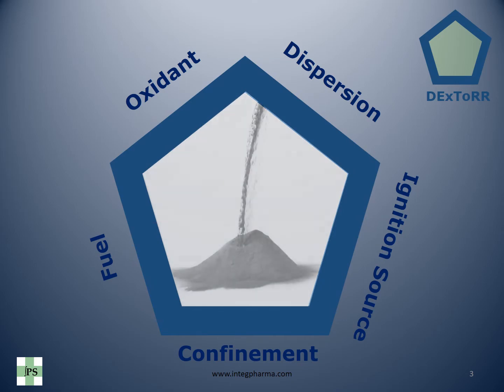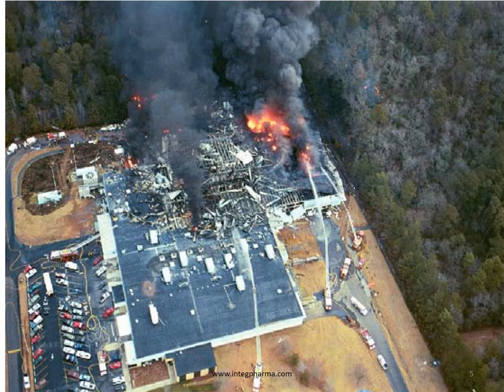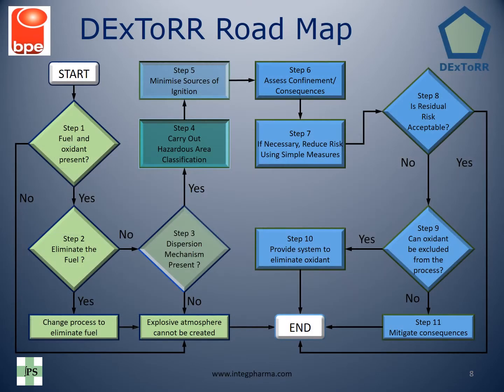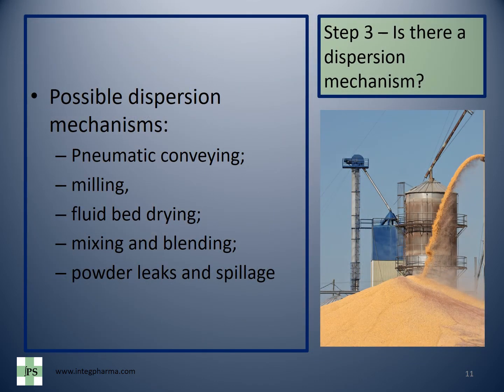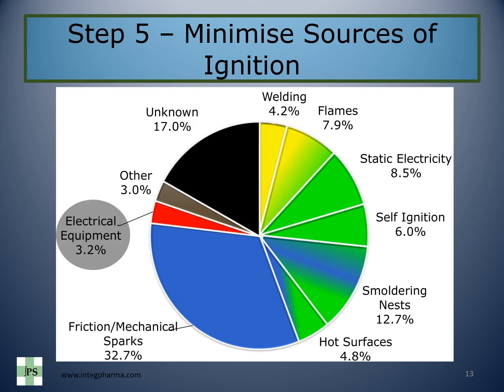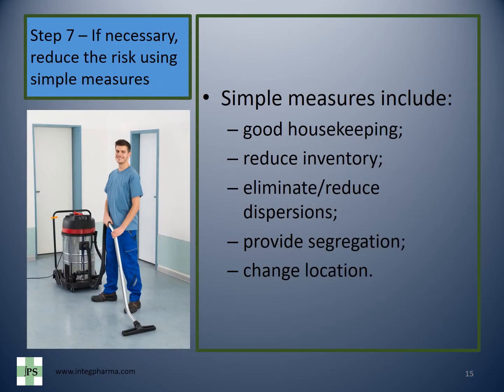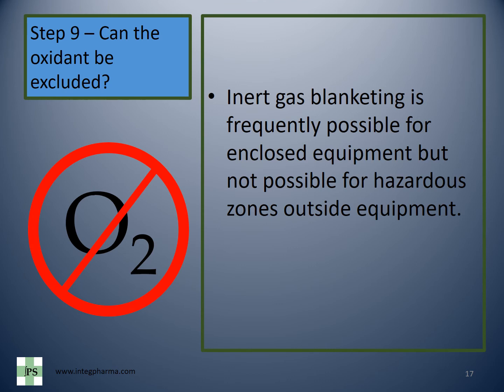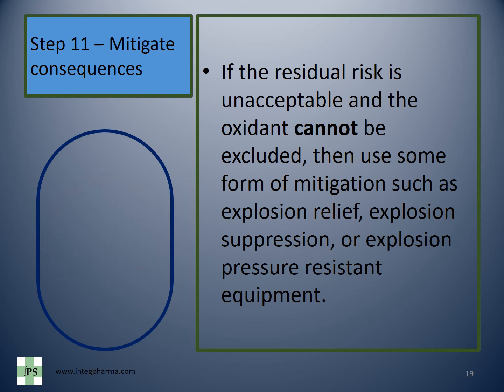Dust Explosions - How to reduce the risk with DExToRR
Dust explosions resulting from the use of combustible dust can lead to multiple fatalities and be highly destructive causing extensive damage as happened at West Pharmaceuticals and Imperial Sugar, among others. DExToRR is a tool to assess how to reduce the risks associated with dust explosions.

Most of the what are called dust explosions are flash fires because they are not contained. Contained dust explosions are much more destructive with pressures as high as 10 bar.

This DExToRR video does not just tell you about dust explosions but have to analyse and reduce the risk.